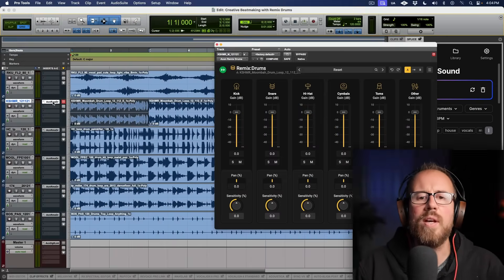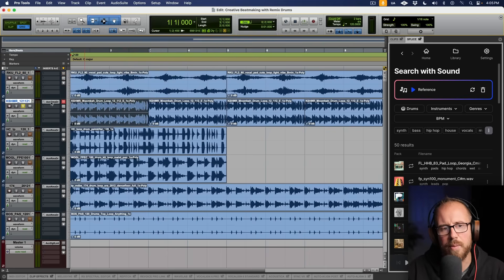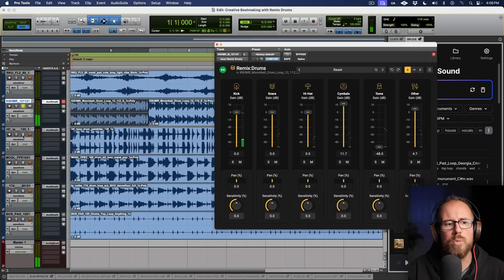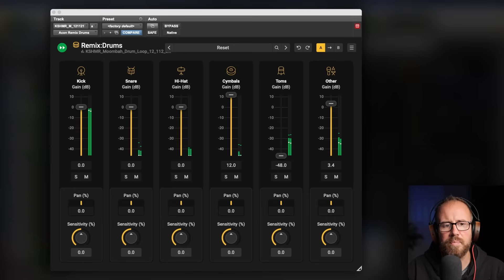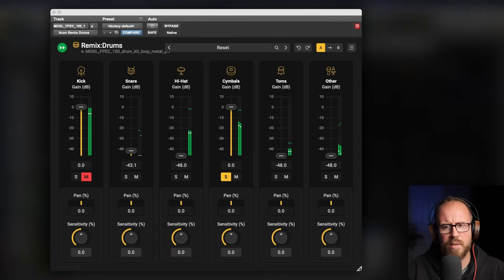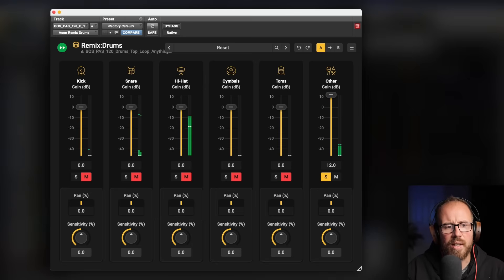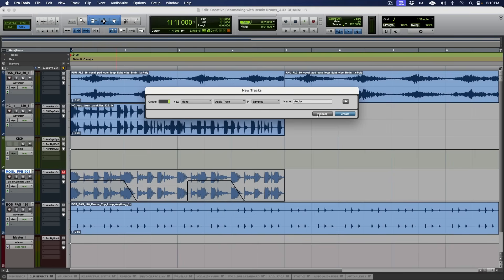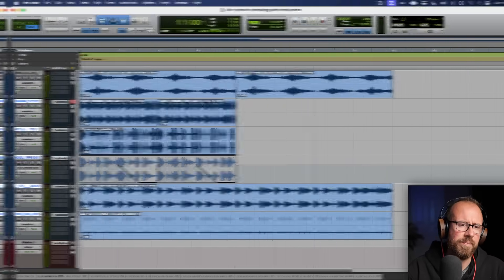Remix Any Drum Loop in Seconds with Acon Digital Remix:Drums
Tired of drum loops that sound too busy or just don’t fit your track? 🥁

In this video, we show you how our Remix Drums plugin can totally reshape and rebalance loops  — no drum replacement, no crazy setup, just one plugin!

We’ll start with some random loops from Splice, then break them down, mute what we don’t need, automate a few parts, and rebuild the groove from scratch. By the end, you’ll see how easy it is to turn messy samples into a clean, creative drum mix.

👉 In this video you’ll learn how to:

- Quickly rebalance and mute parts of any loop
- Add movement with automation
- Route out individual drum elements for extra control
- Build a drum mix that sounds your own

🎛️ What we used:

- Remix:Drums
- Loops from @splice

💡 Try this next: Drop your favourite loop into Remix Drums and see what happens — you might surprise yourself!